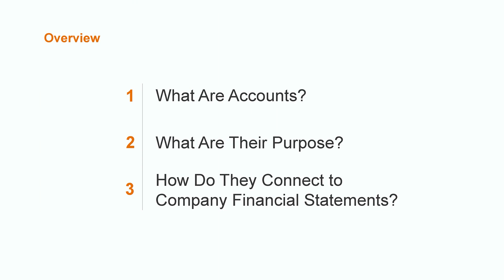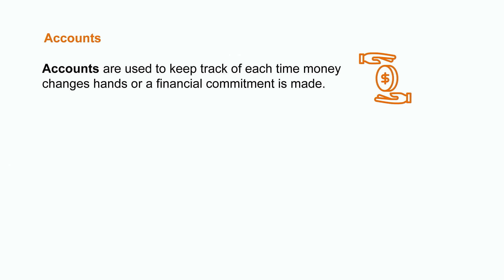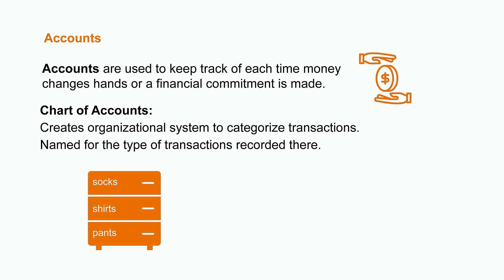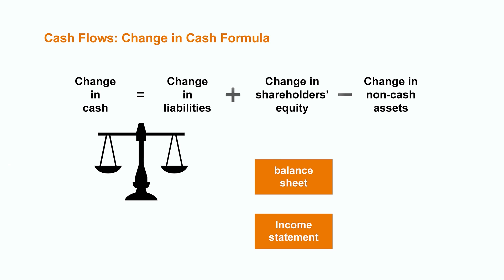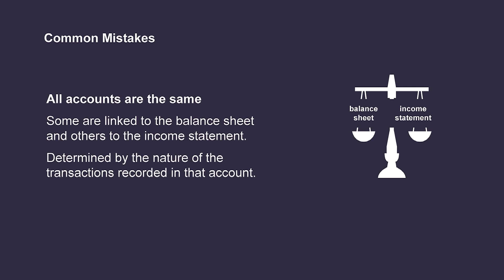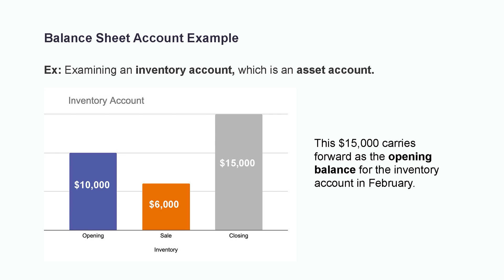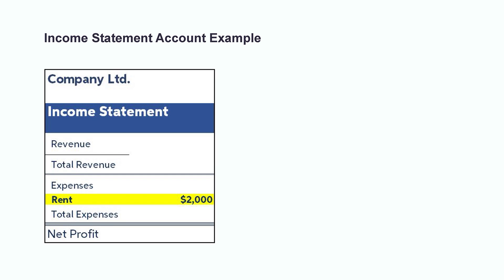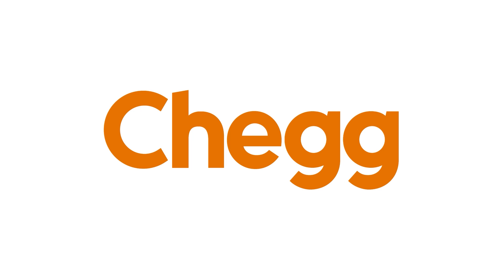Introduction to Accounts | Financial Accounting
Accounts allow us to group transactions of a similar nature into a variety of categories; they are the individual building blocks where the accounting process begins. In this video, we'll learn what accounts are, how to organize them by types of transactions, and why a cash account is important.

00:00 Intro
00:29 Importance of accounts
01:16 What are accounts?
03:09 Common mistakes
04:12 Examples of accounts
06:12 Recap